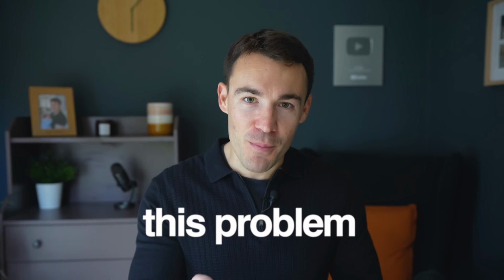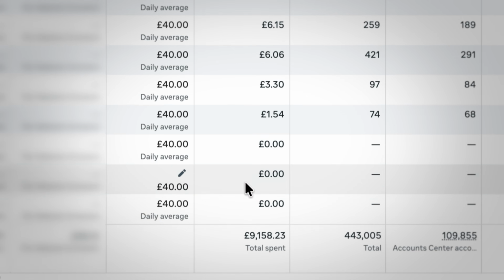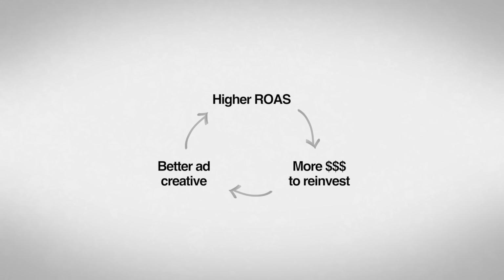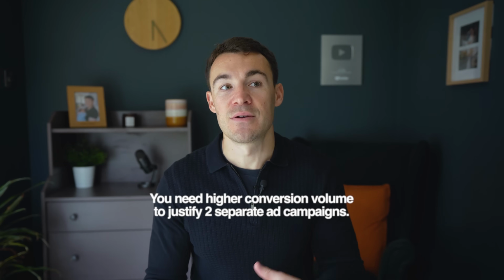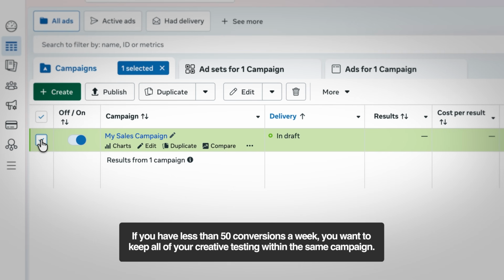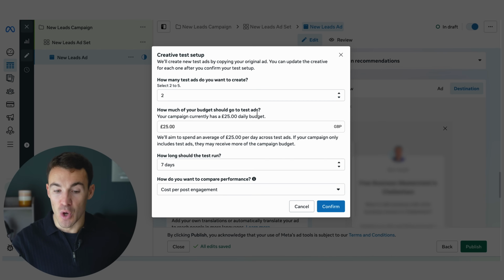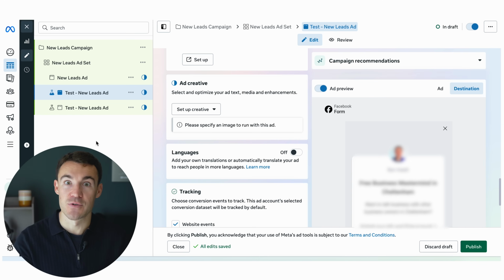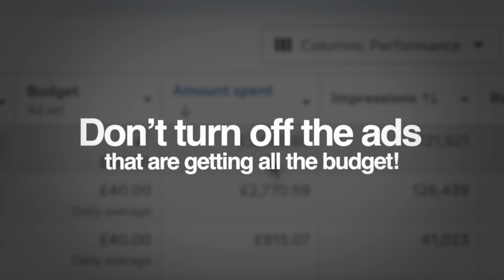Meta advertisers, we've got a TESTING problem. Here's the fix...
👉 Check out my brand NEW Meta Ads course & community with weekly live Q&As with me